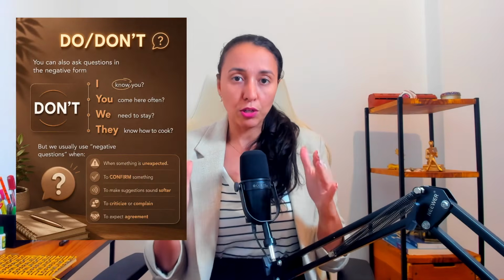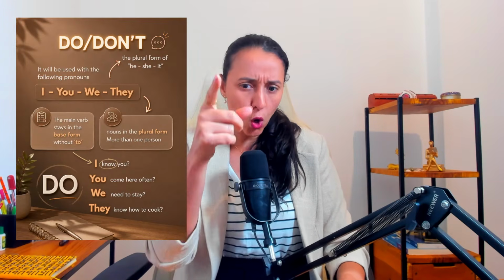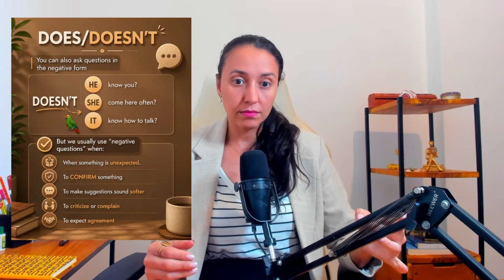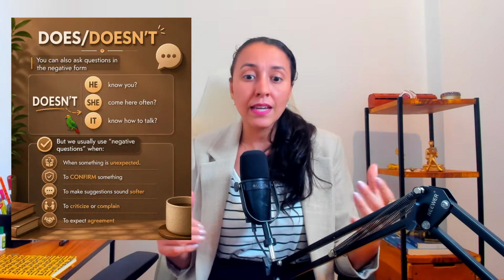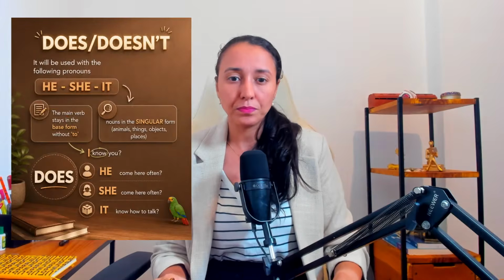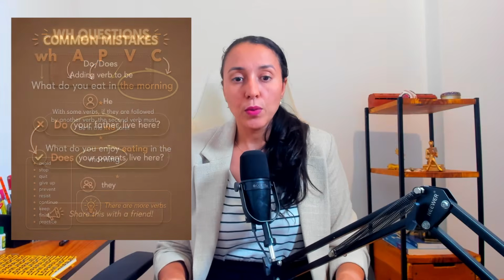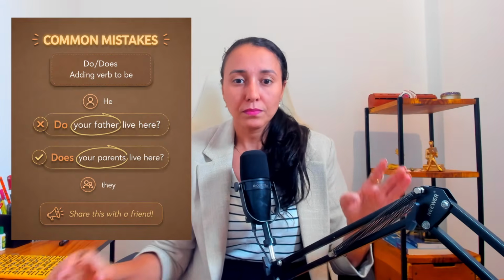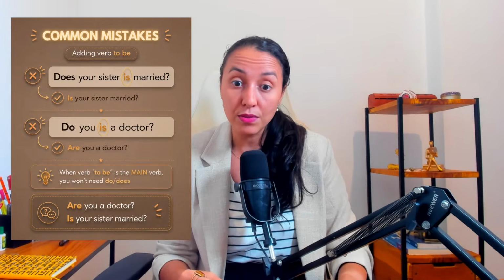English Grammar| Do and Does - Learn how to Use Do and Does & Common Mistakes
👉🏻 Do and Does may be a basic subject, but many English learners make mistakes when asking questions with Do and Does

As you watch this video, take notes, pause when necessary, and post your examples in the comments at the end of the lesson.